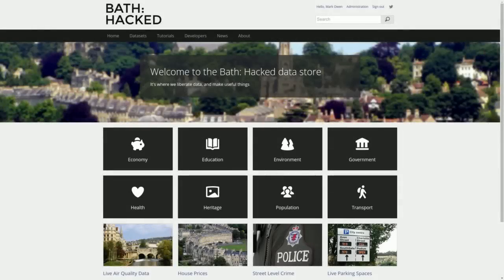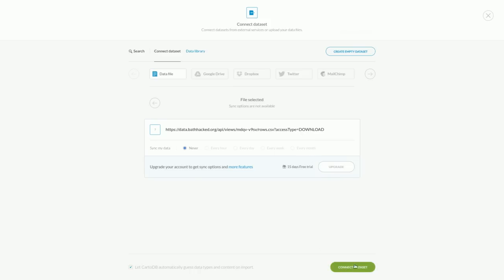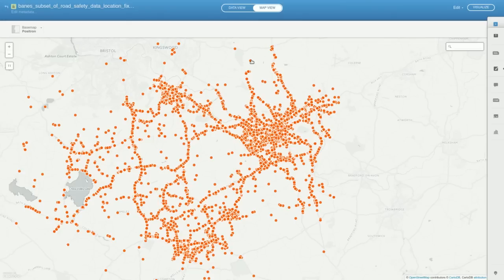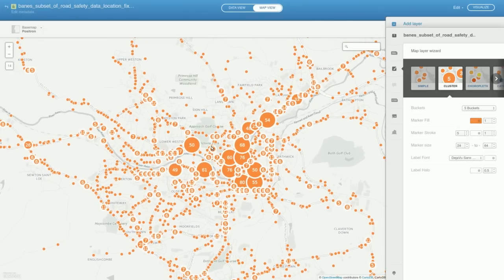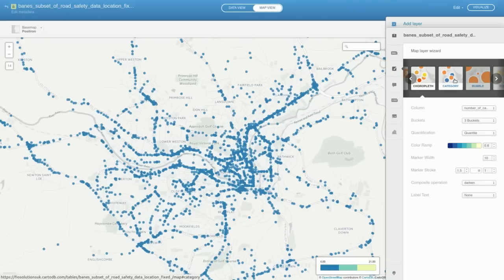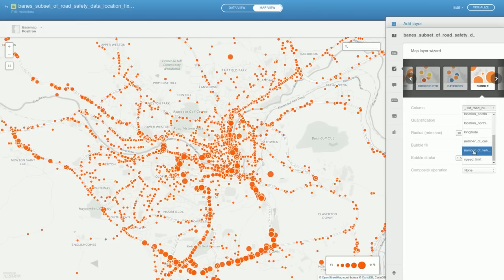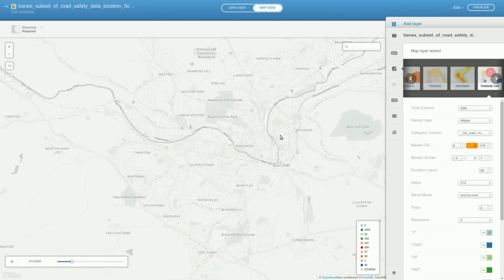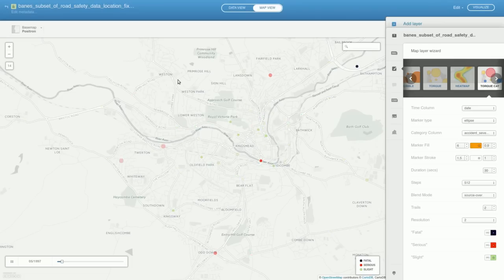Visualising Data Without Code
A walkthrough of using CartoDB to visualise a dataset from the Bath: Hacked datastore